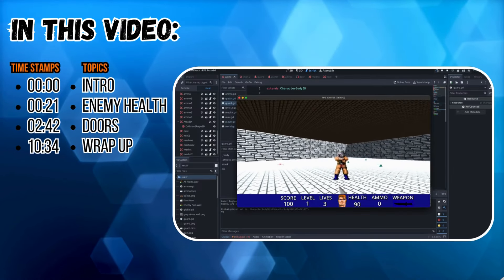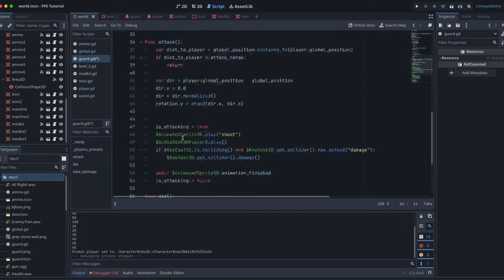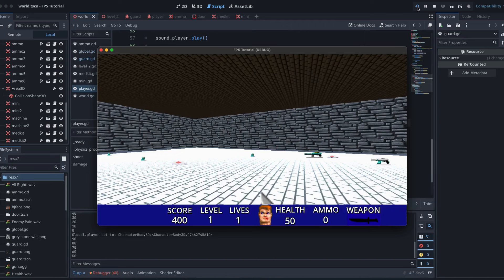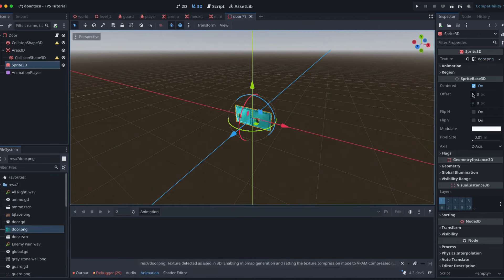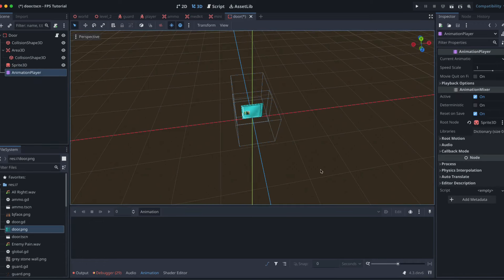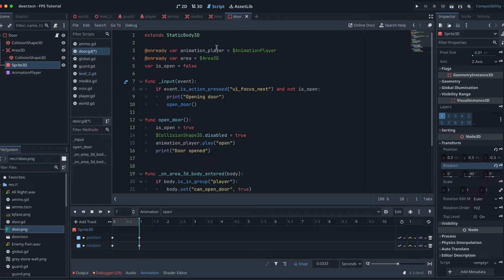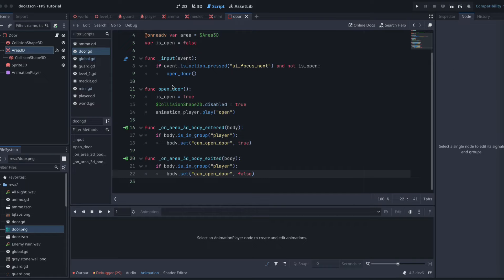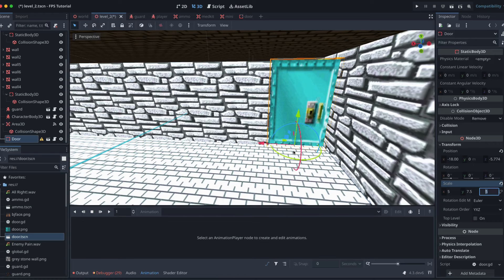Make a 3D Video Game in Godot 4 - For Beginners - 18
Episode 18 of making a 3d FPS in Godot tutorial series.

In this video we add health to our enemy so they are a bit more challenging and also create a door scene and implement it in our world.

Time Stamps:

00:00 Intro
00:21 Enemy Health
02:42 Doors
10:34 Wrap Up